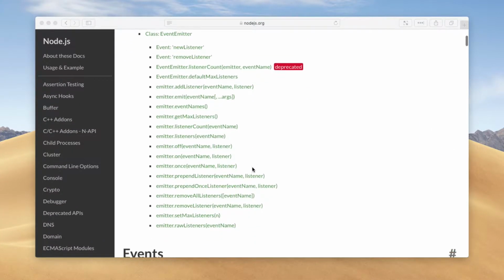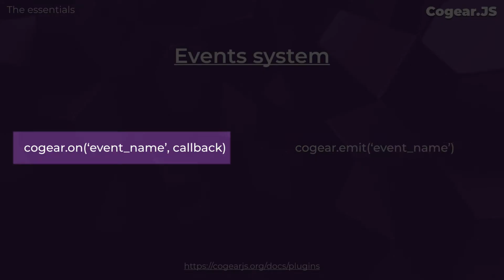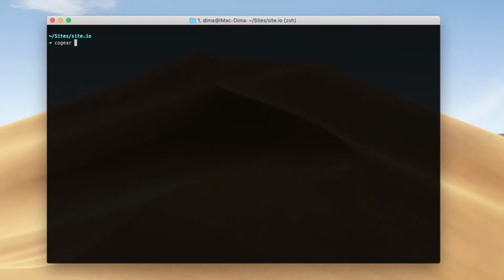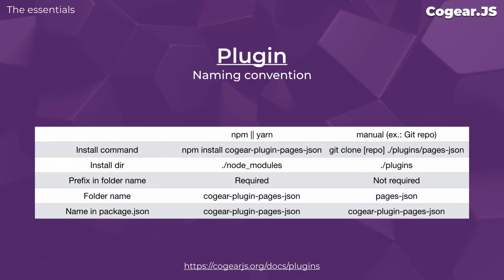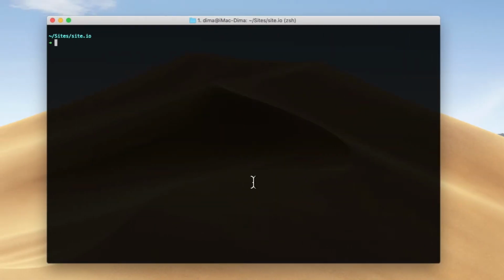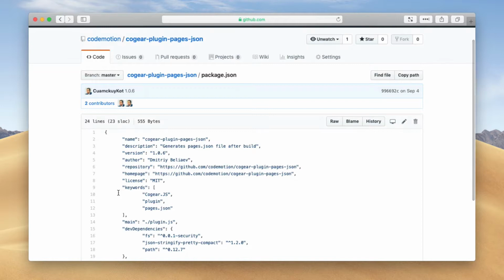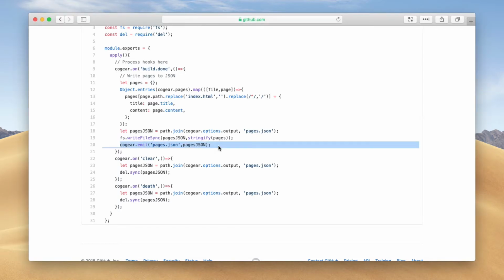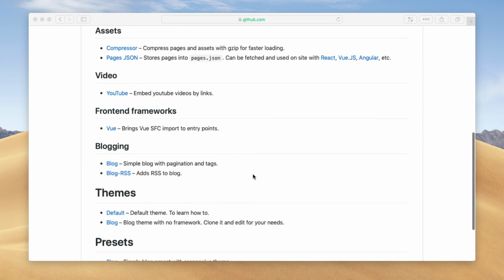How to create a plugin for Cogear.JS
This episode we’ll gonna plug in to the Cogear.JS code to improve its possibilities.